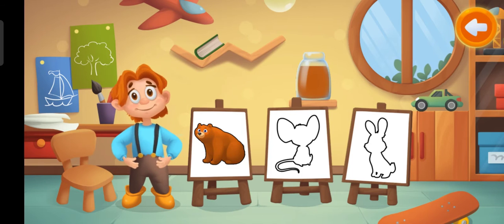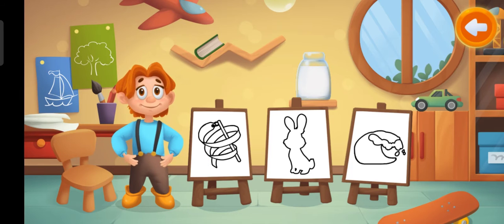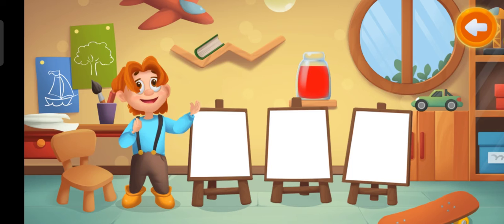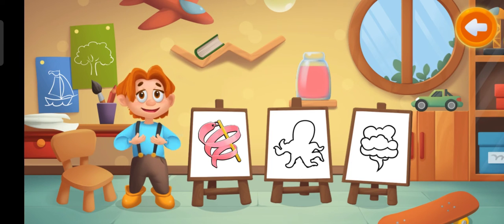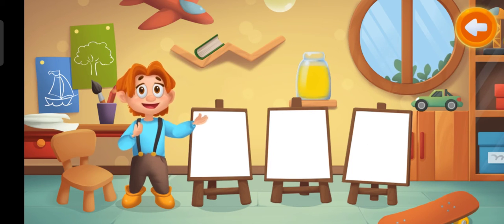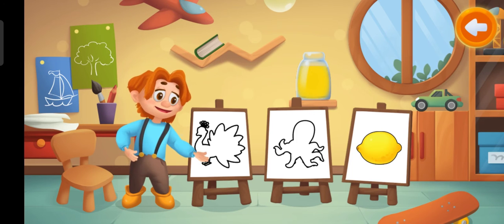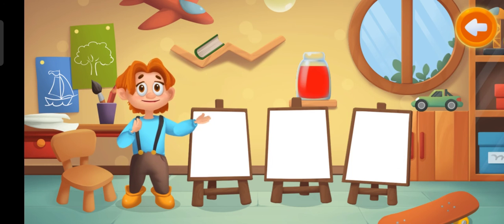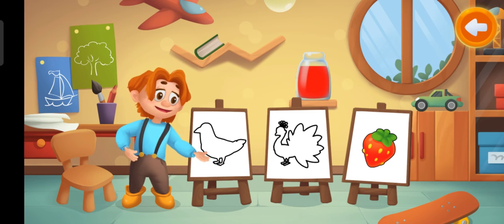😃Colors for children☺️☺️easy learning best wayfor kids to learn Colorsname🌻🌻teaching by best method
Easy way for children to learn about colours  with photos and videos with example by teacher on the screen this video helps kids to learn easily colors name.